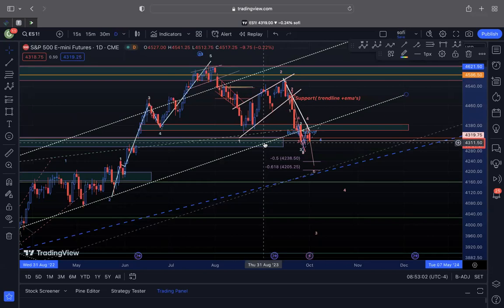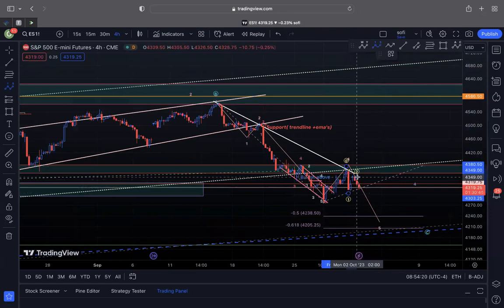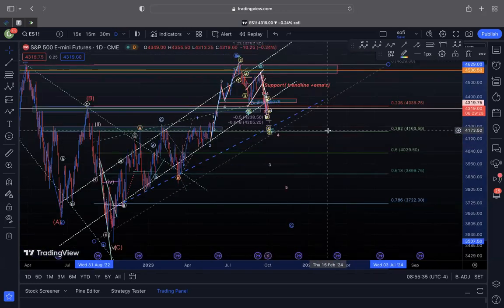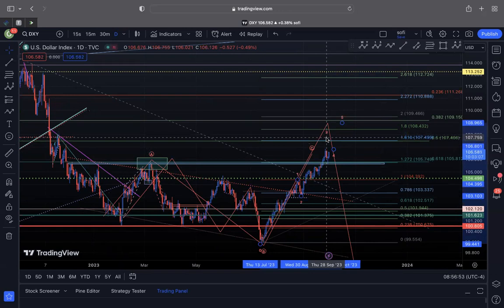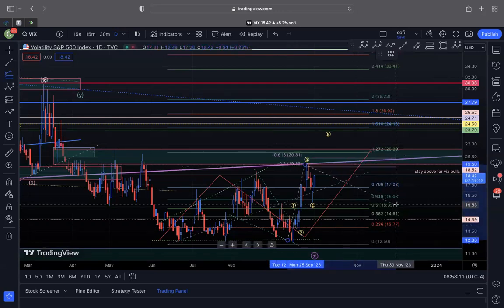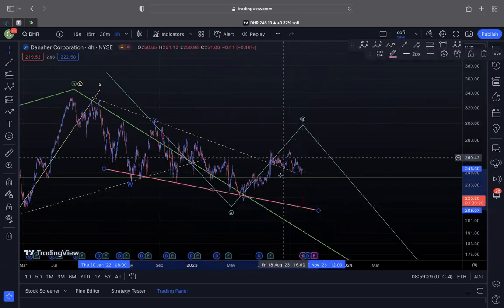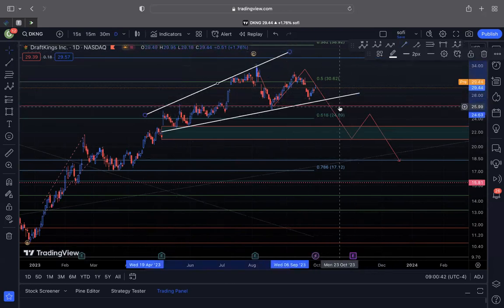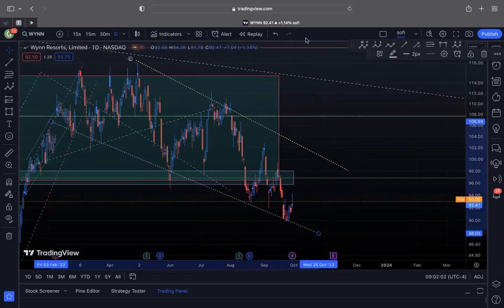Wolf's Weekly Trade Ideas: $META $DKNG $WYNN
Weekly videos that showcase Wolf doing high possibility trades on the stock market. Earn money following her highest conviction chases and trades!

On Wolf's Weekly Wavelist, we will go over:

- Market Sentiment
- Top Movers
- High conviction trades
- Elliot Wave Analysis
- And of course our high possibility trades for the wavelist

IF YOU WANT MORE CHASE ALERTS JOIN US IN LADUCTRADING

For algo-based trading signals, LaDucTrading's Risk Indicators are proven, powerful algorithmic trading signals available on the Apple Store and hosted on Vigtec.io. These stand-alone trading and portfolio management indicators leverage volatility and money rotation with uncanny precision to anticipate market moves and alert clients to changes in market direction - across chase, swing and trend time-frames.

For pure momentum-type "chase trading" and education, LaDucTrading Discord is a low-cost introduction to momentum trading featuring high-probability chase trading setups without the macro, fundamental, intermarket, technical, quant and sentiment analysis that accompanies the main fishing club membership​​​​.